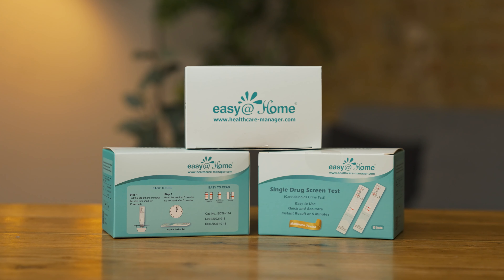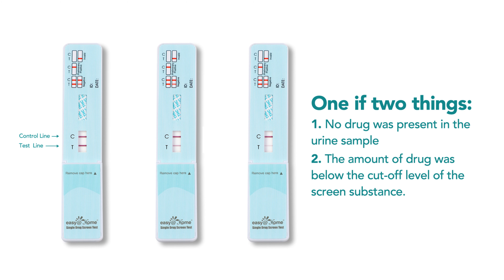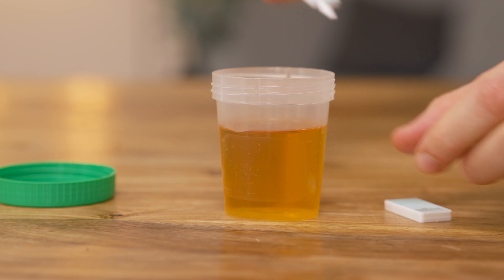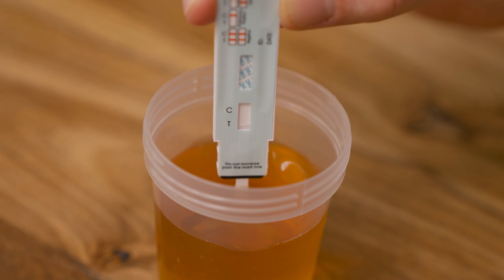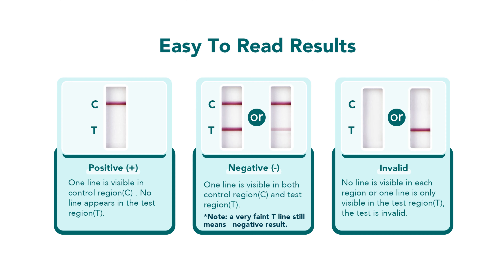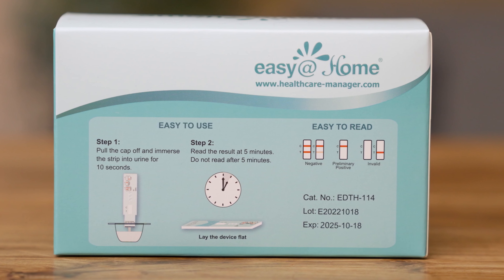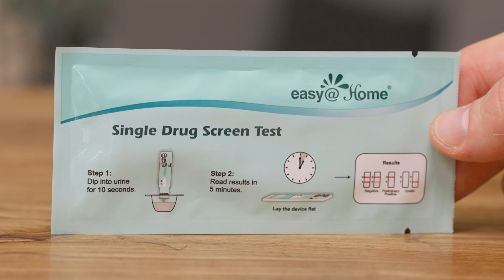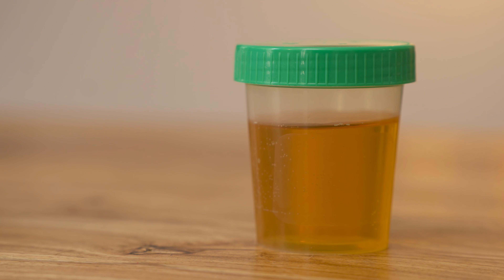Understanding a negative drug test result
If the sample was collected properly and the test was performed according to the directions, a negative result means one of two things: either no drug was present in the urine sample, or the amount of the drug was below the cut-off level of the screened substance.